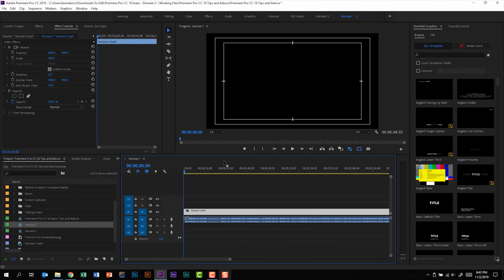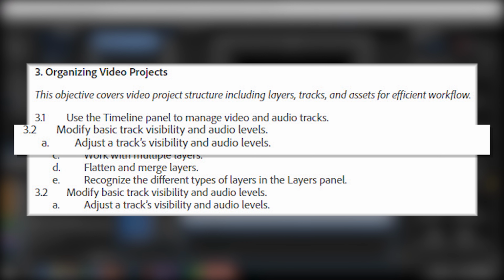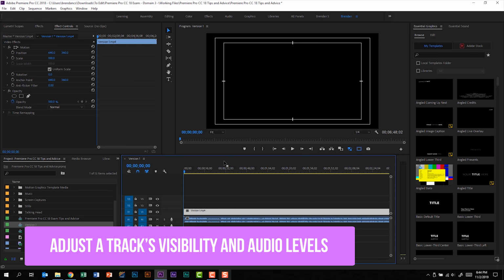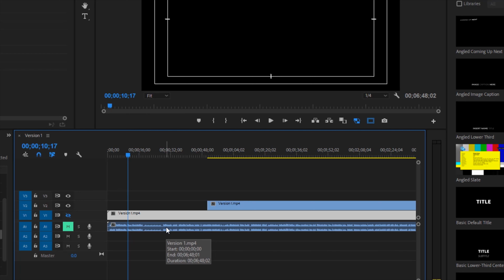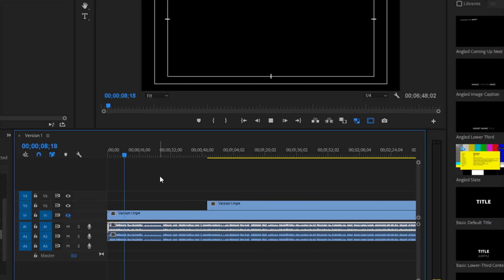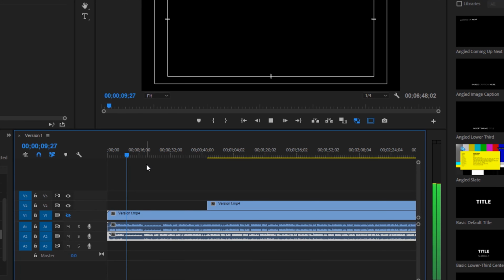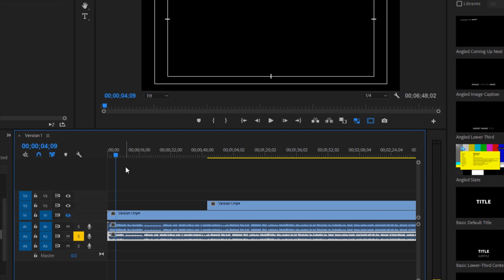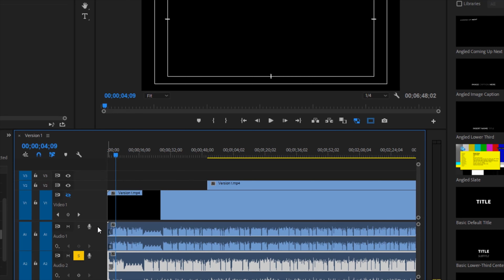Premiere Pro CC 18 Exam - 3.2 Modify Basic Track Visibility and Audio Levels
In this video, we look at the third domain called Organizing Video Projects for the Premiere Pro CC 18 Exam. This video specifically looks at subdomain 3.2 Use the Timeline panel to manage video and audio tracks. This subdomain lists that you should be able to adjust a track's visibility and audio levels.

RECOMMENDED READING
Adobe Premiere Pro CC Classroom in a Book (2018 Release)